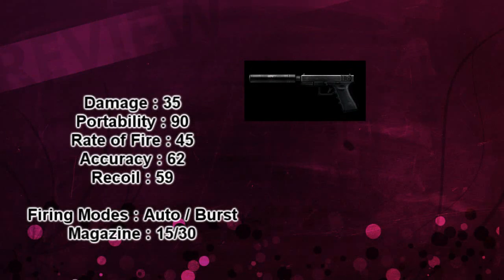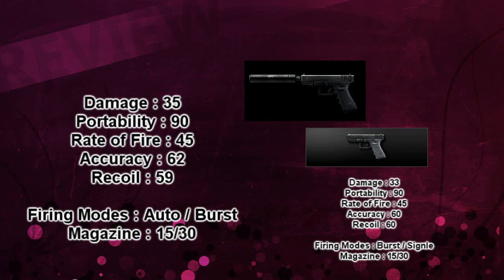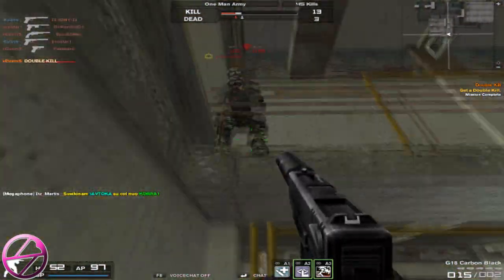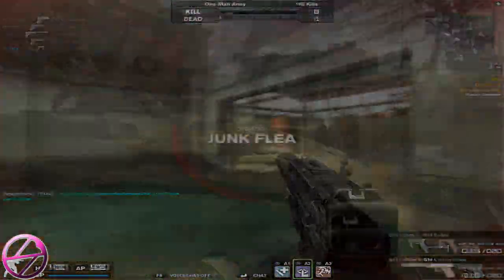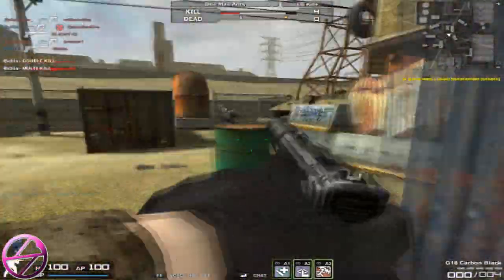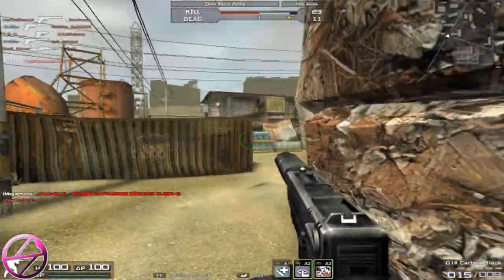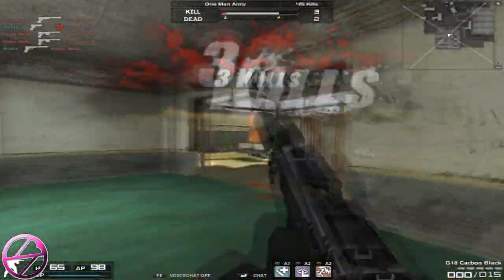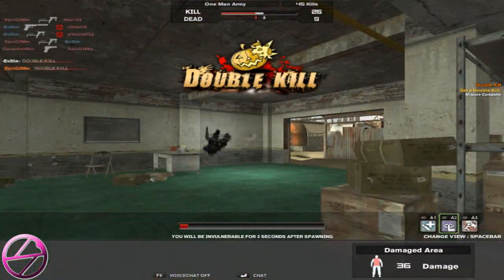Combat Arms G18 Carbon Black Review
A Review about the G18 Carbon Black a Fully Automatic GP Pistol
Enjoy :D